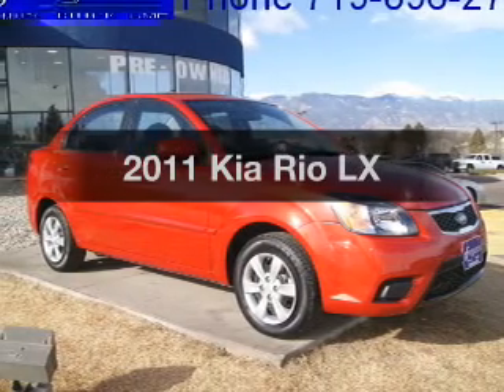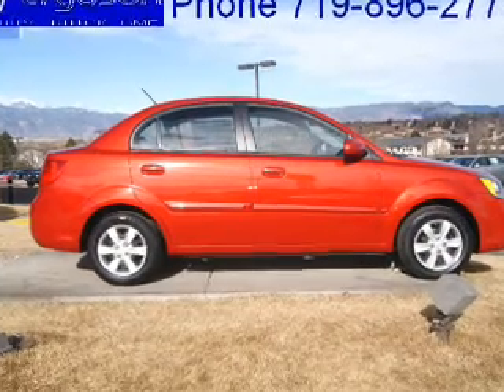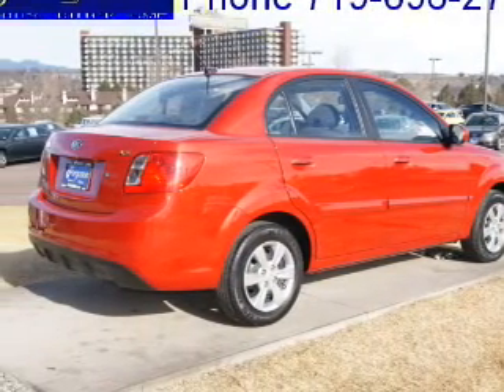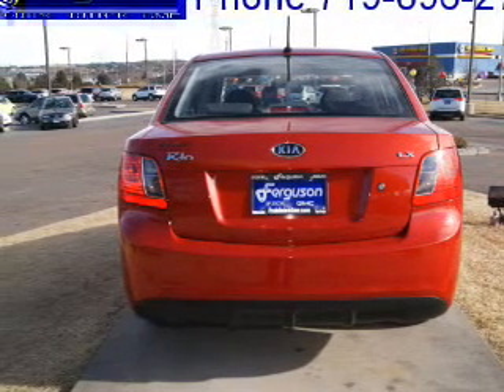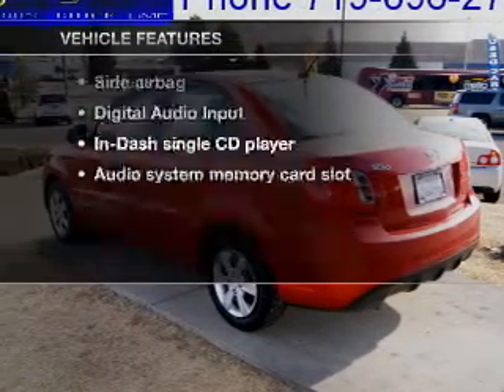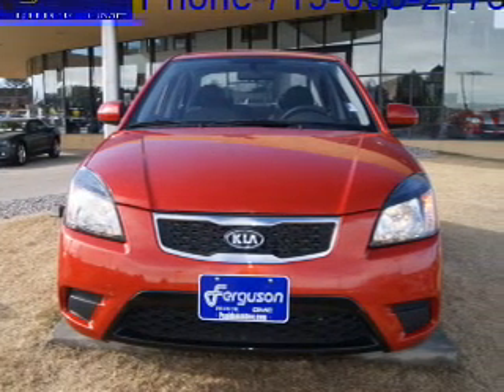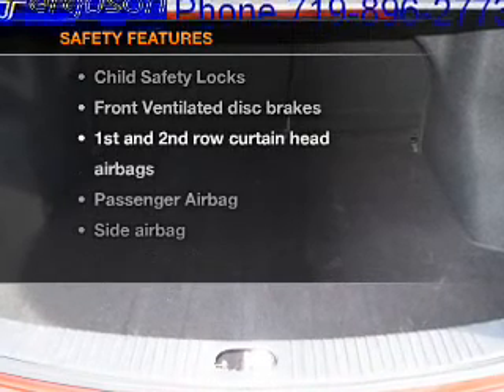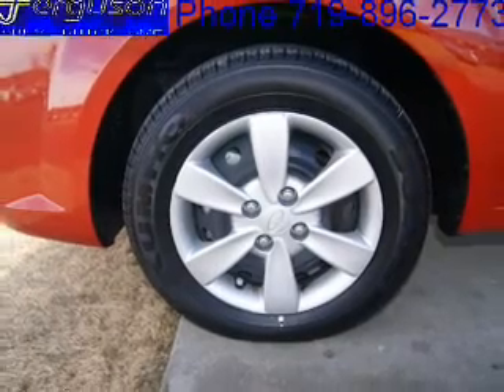2011 Kia Rio - Colorado Springs CO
Year: 2011
Make: Kia
Model: Rio
Trim: LX
Engine: 1.6 liter inline 4 cylinder 16 valve
Transmission: 4-Speed Automatic
Color: Red
Mileage: 20538
Address:
950 South Academy Blvd